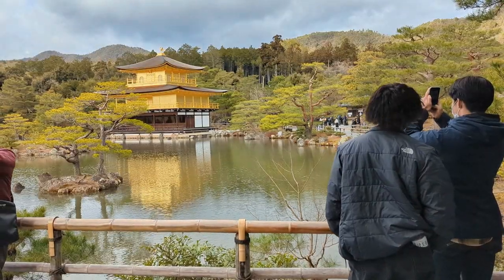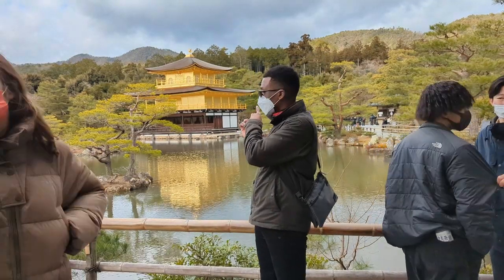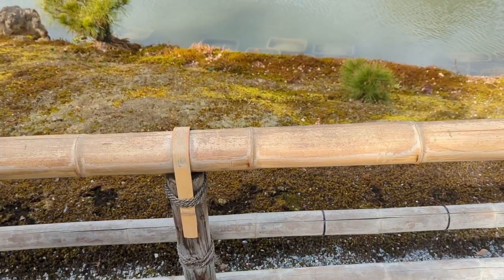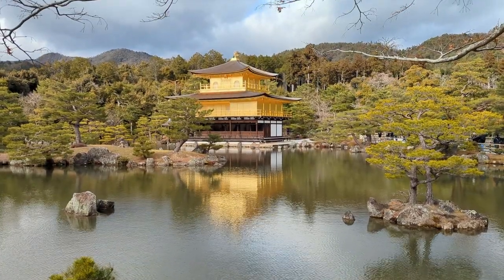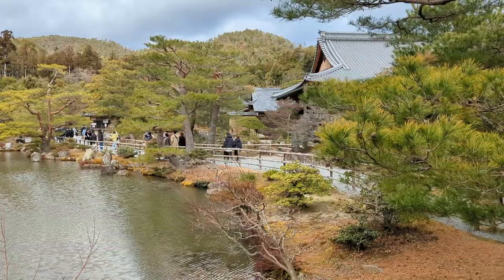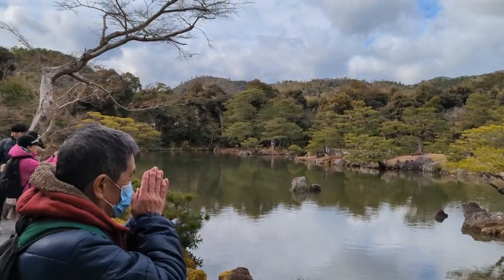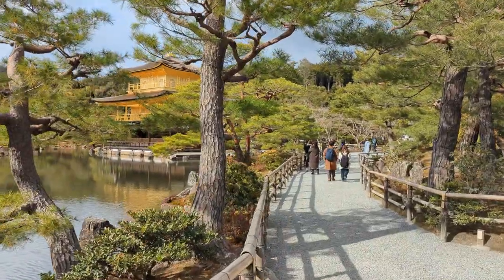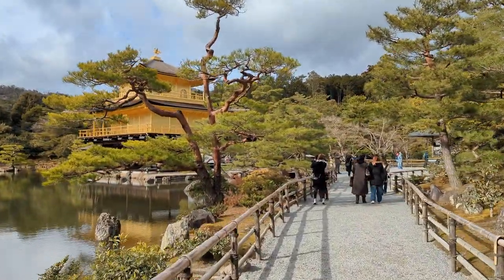Kinkakuji - The Golden Pavilion in Kyoto Japan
For Kyoto, Kinkakuji is a must-see attraction for anyone visiting the city.

A proud Jamaican living in rural Japan. 📝 Blogger  🎮 Gamer 📚 Learning  日本語

Videos about life in Japan, travelling, learning Japanese, gaming and more.